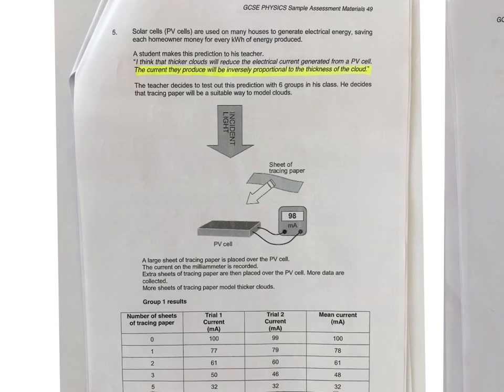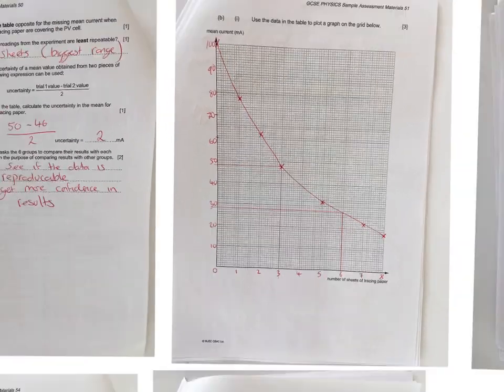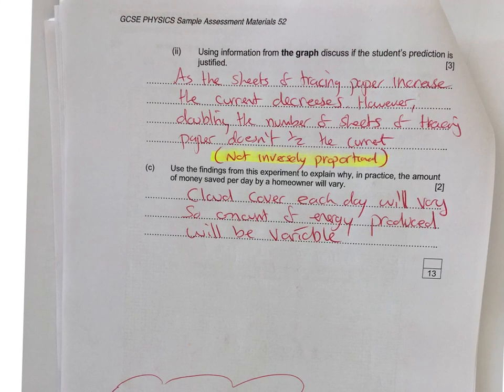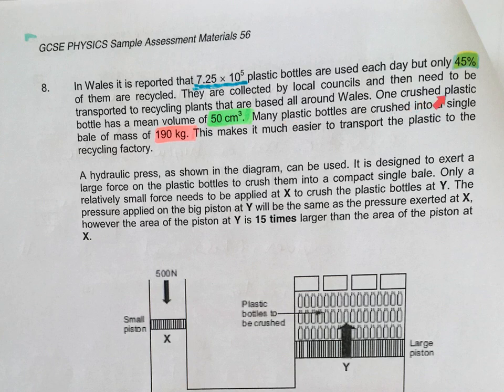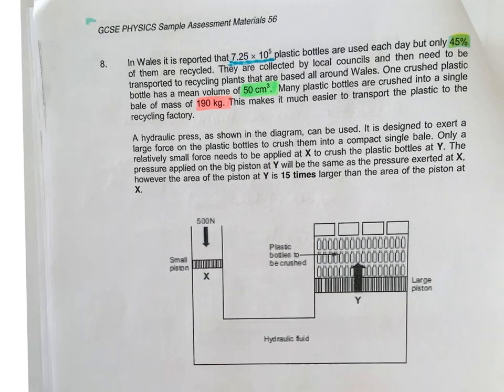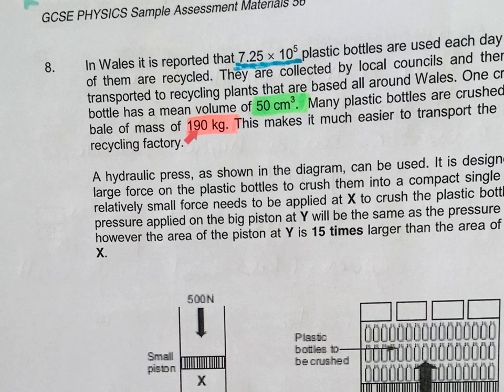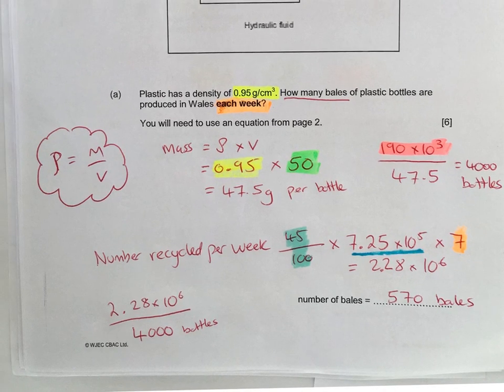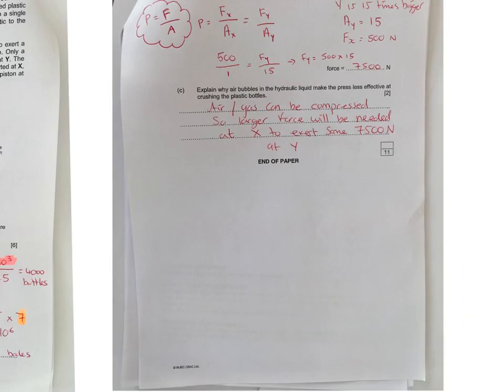382t PPH year 10 physics part 2